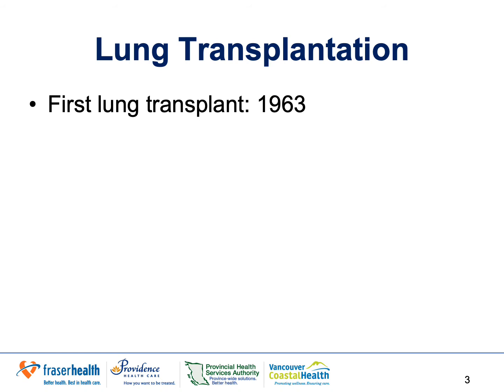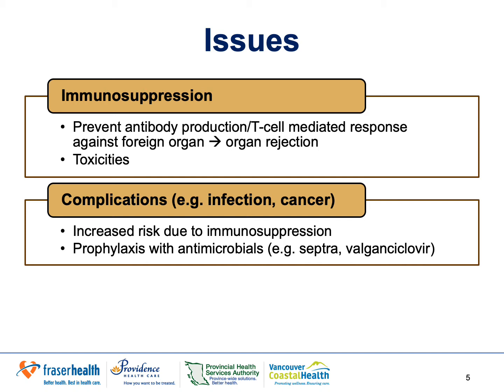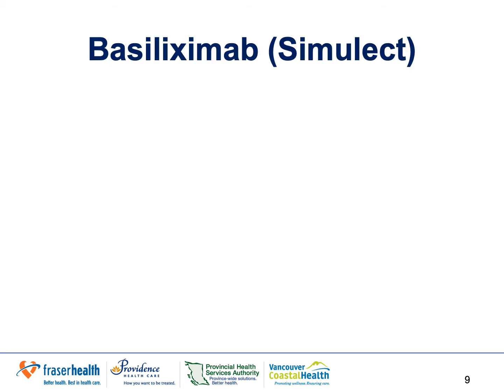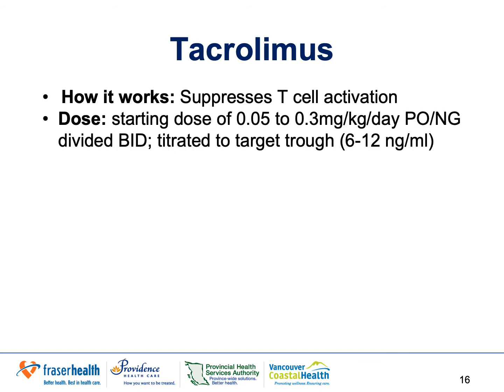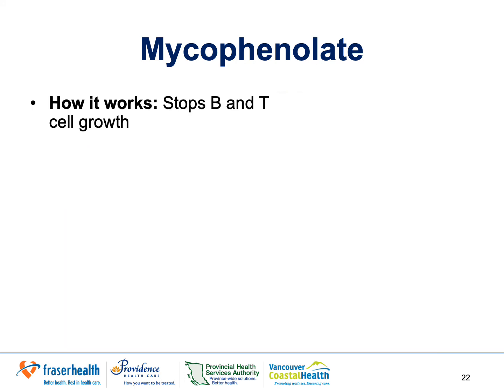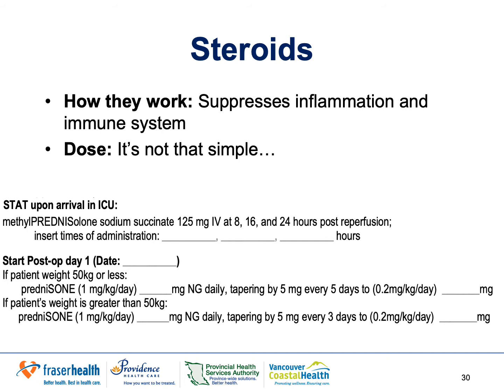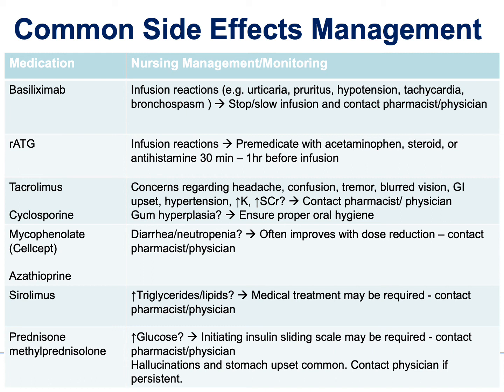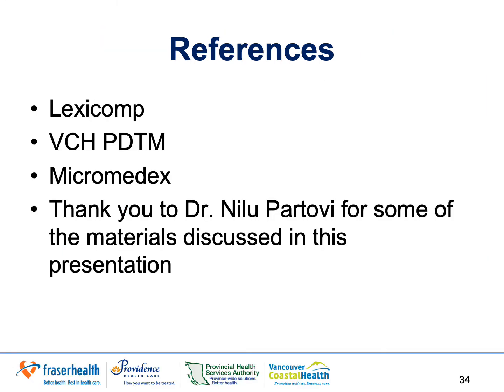Lung Transplantation Immunosuppression